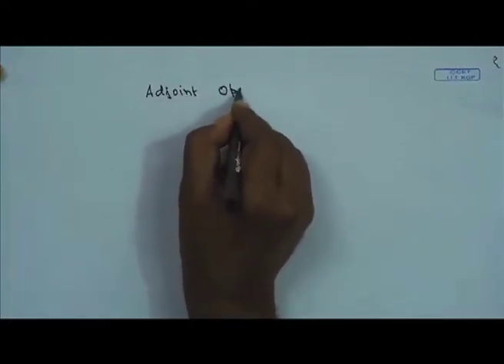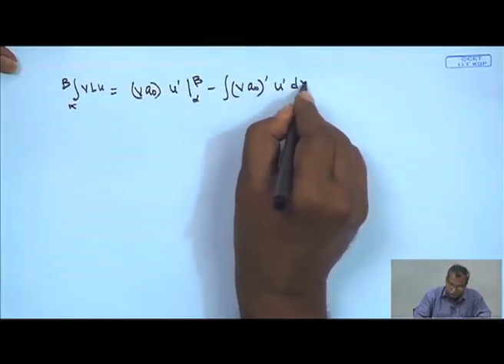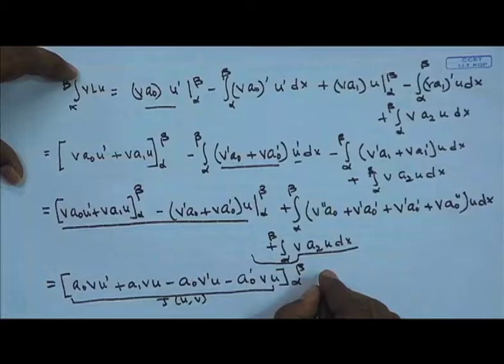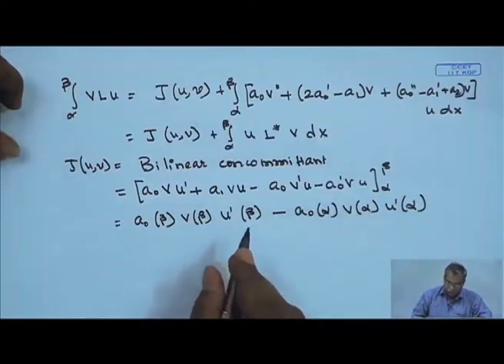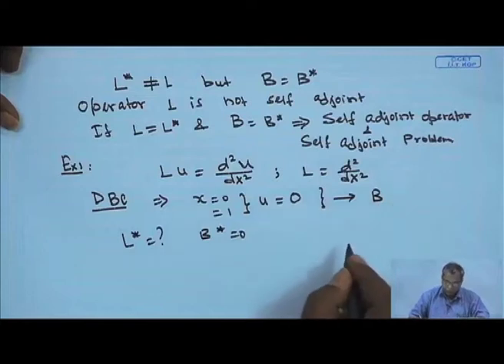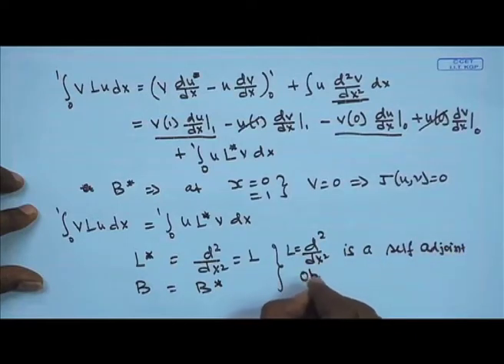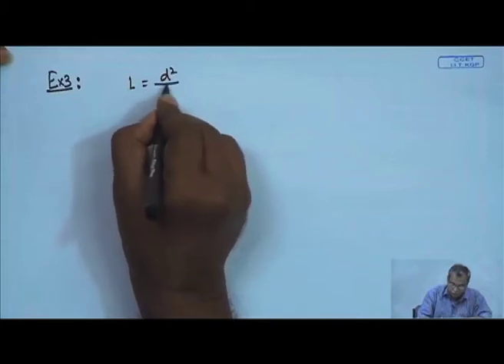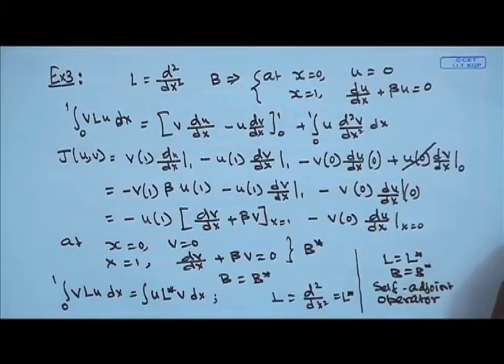Adjoint operator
Subject :Mathematics